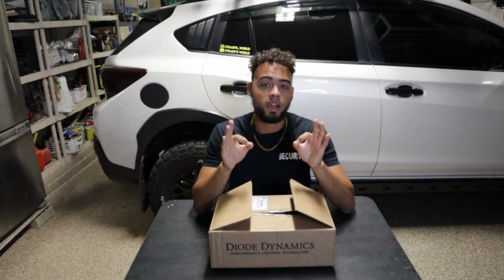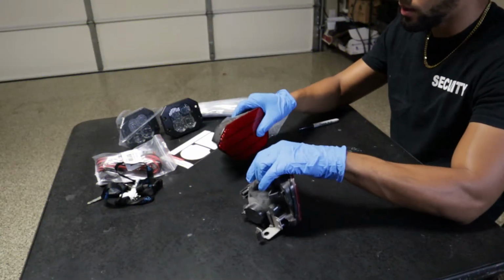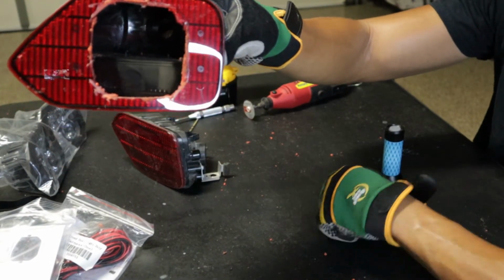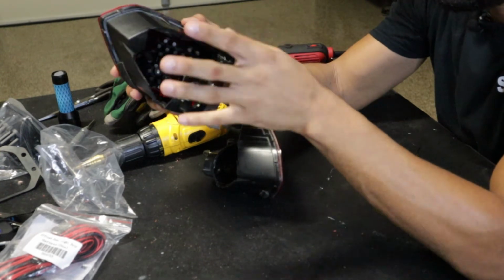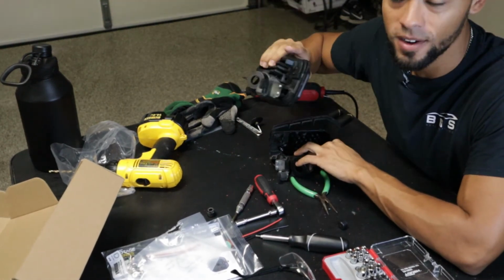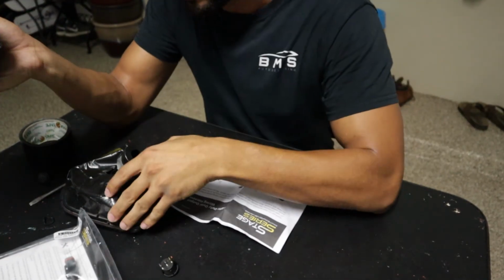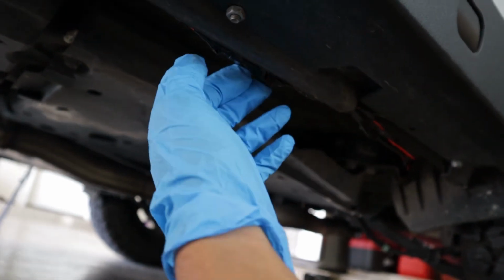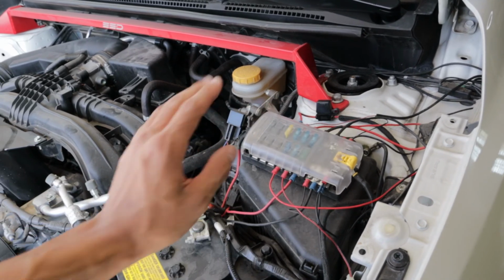Rear Reflector Retrofit!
In this video I will be retrofitting the rear reflectors on my 2019 Subaru Crosstrek! Now I'm gonna be honest with no instructions to go on and just a vision, I think these turned out very well!  I tried my best to capture all the steps to installing these. So be sure to watch till the very end to hear my initial first impressions of the product and how they preform on the vehicle!

Be sure to follow the build on Instagram: stradys_world

Abstract - 22 (feat. Delaney) (Prod. Blulake)